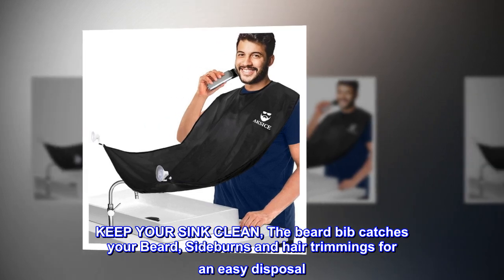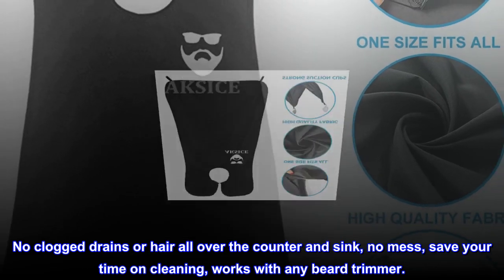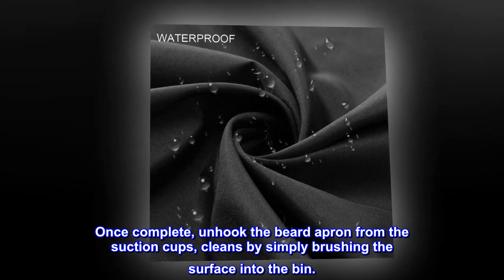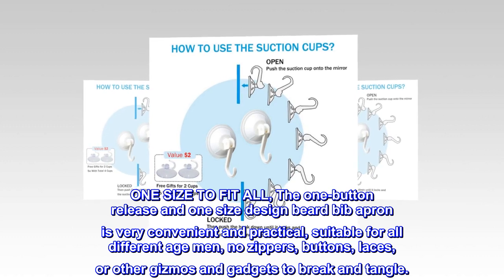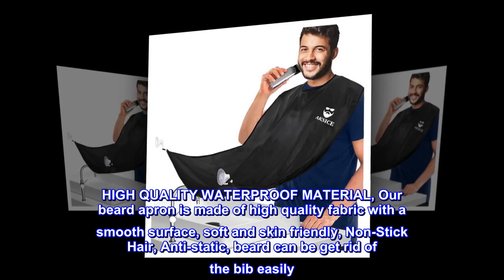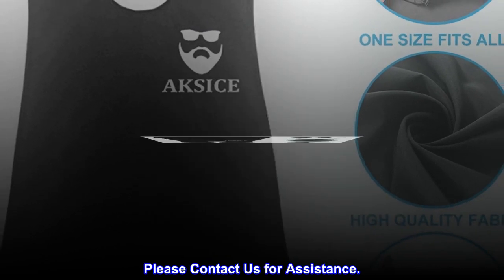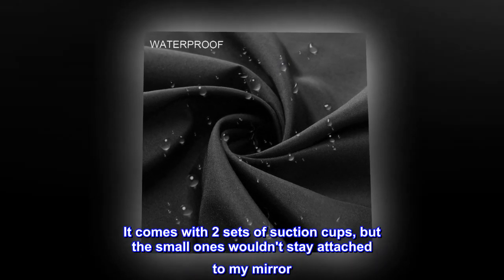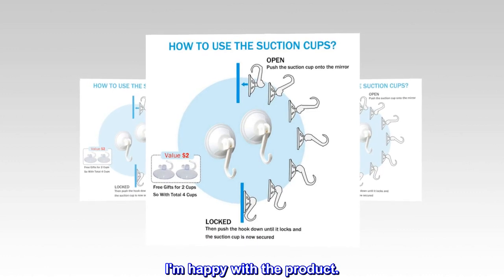Beard Bib Beard Apron - Beard Hair Catcher for Men Shaving & Trimming, Non-Stick Beard Cape Grooming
KEEP YOUR SINK CLEAN, The beard bib catches your Beard, Sideburns and hair trimmings for an easy disposal. No clogged drains or hair all over the counter and sink, no mess, save your time on cleaning, works with any beard trimmer.
EASY TO USE, Just attach the neck straps and secure to mirror, then start with your normal grooming process. Once complete, unhook the beard apron from the suction cups, cleans by simply brushing the surface into the bin.
ONE SIZE TO FIT ALL, The one-button release and one size design beard bib apron is very convenient and practical, suitable for all different age men, no zippers, buttons, laces, or other gizmos and gadgets to break and tangle.
HIGH QUALITY WATERPROOF MATERIAL, Our beard apron is made of high quality fabric with a smooth surface, soft and skin friendly, Non-Stick Hair, Anti-static, beard can be get rid of the bib easily. Comes with 4 quality suction cups, would not leave marks on mirrors or tiles.
WE PROMISE IF FOR ANY REASON, If you are unhappy with the beard catcher. We're here to help.
It does the job it was purchased to do.
No more cleaning hair from the sink or floor. It comes with 2 sets of suction cups, but the small ones wouldn't stay attached to my mirror. I used the large cups and left them on after I was finished and they have remained attached at the corners of the mirror for the past 2 months. I'm happy with the product.